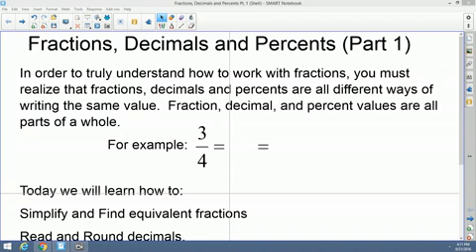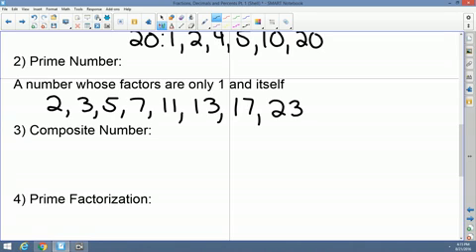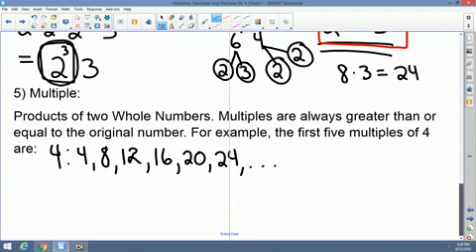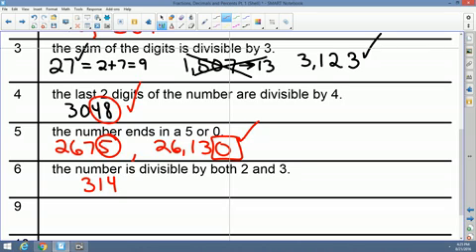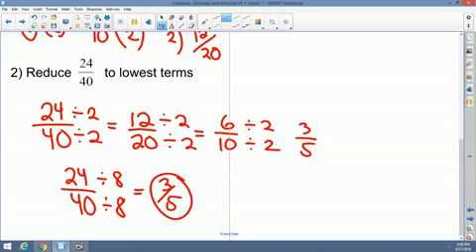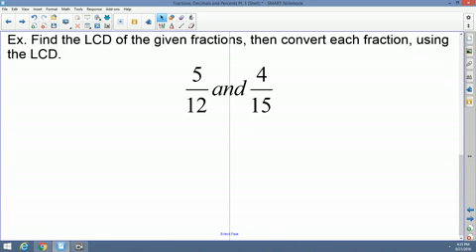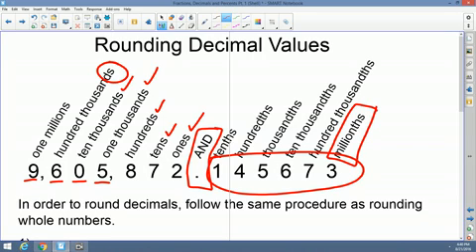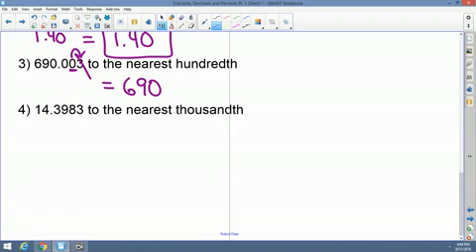1.2 pt.1 - Fractions-Decimals-Percents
Learn how to find and use GCF and LCM to simplify fractions and mixed numbers. Learn how to convert fractions into decimals and percents. Learn how to find equivalent fractions.